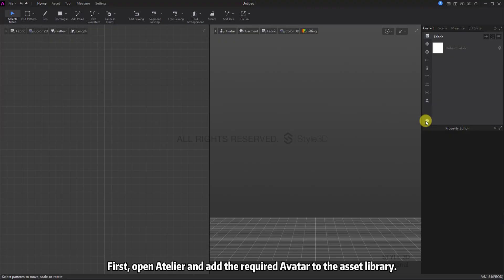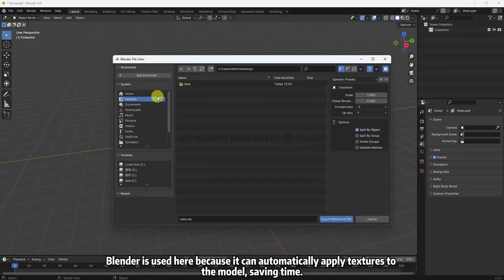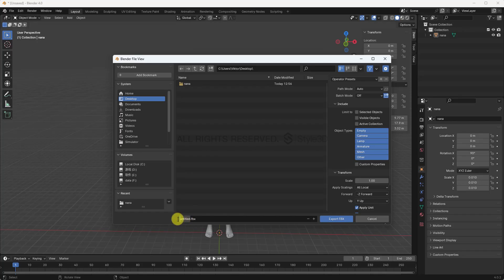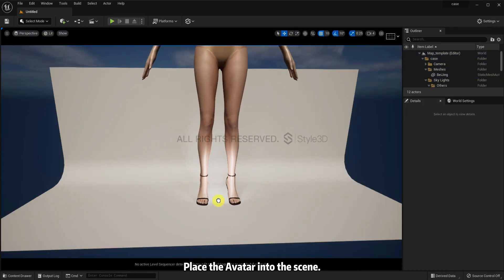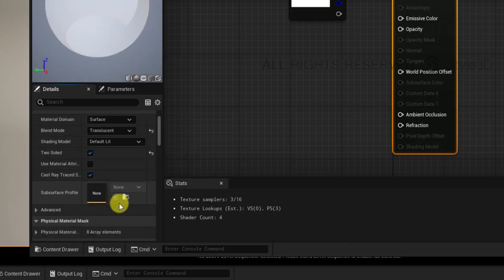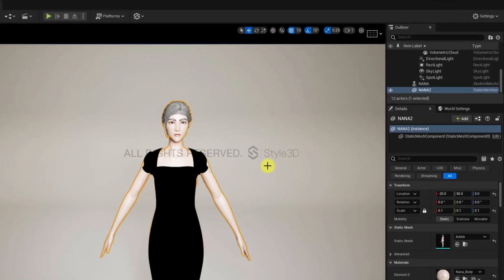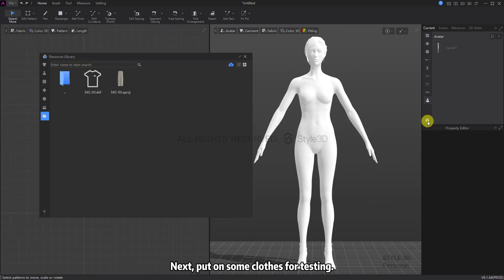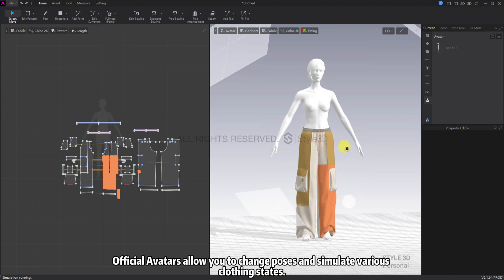[Simulator Basic Tutorials]: Section 2. Model Assets Import and Export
Style3D Simulator  is a powerful tool that supports real-time solutions in Unreal Engine, enabling the simulation of complex scenarios involving multi-layer fabrics and large-scale actions for realistic clothing animation in the CG industry (such as film, animation, and digital humans).